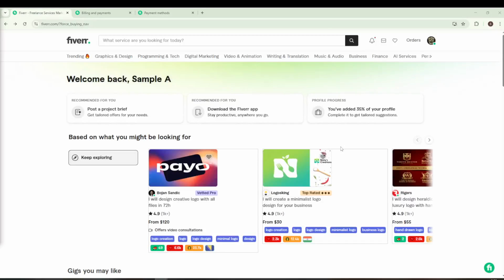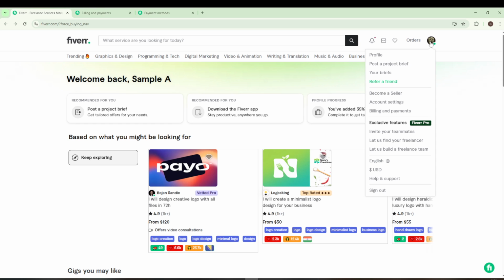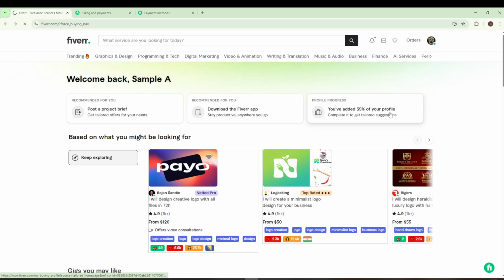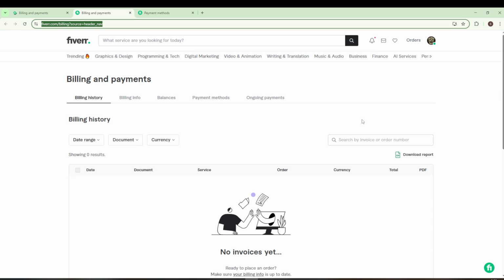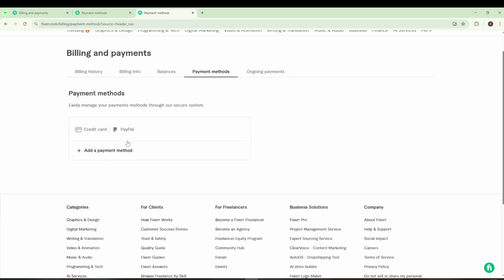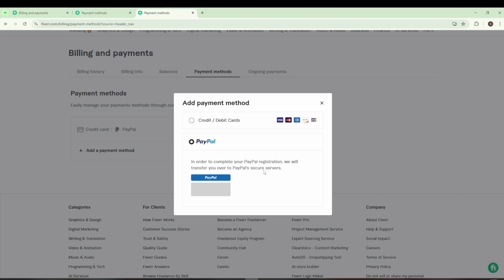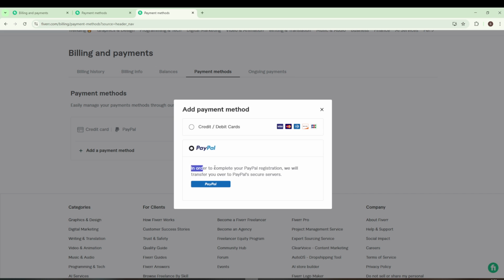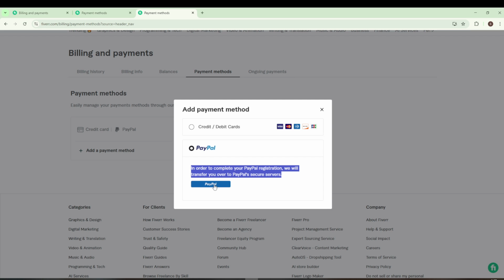How To Set PayPal As Payment On Fiverr [2026 Guide]